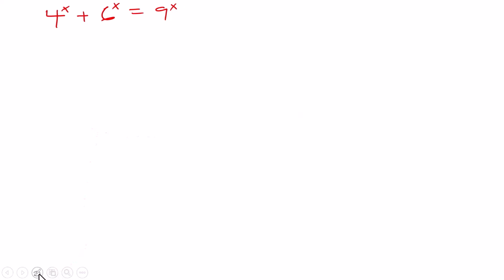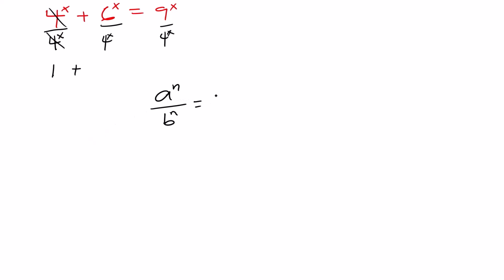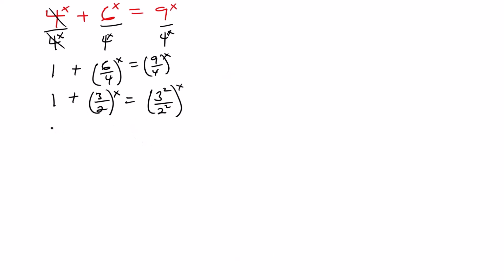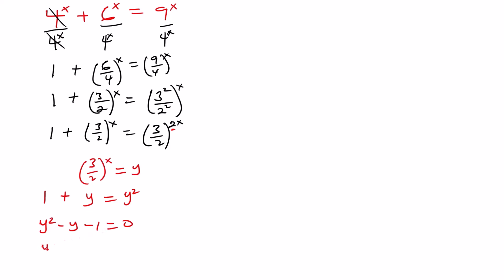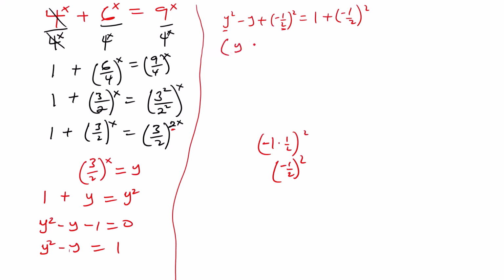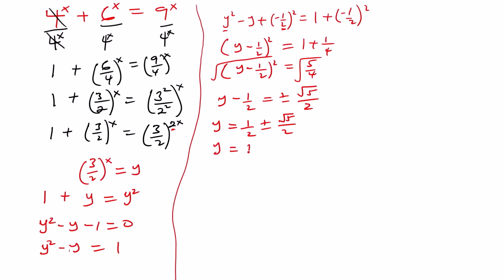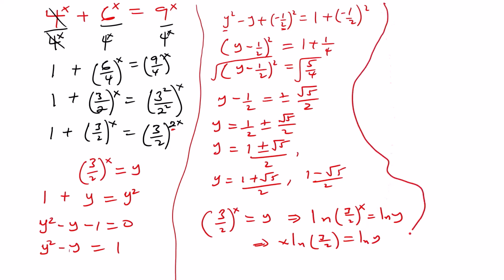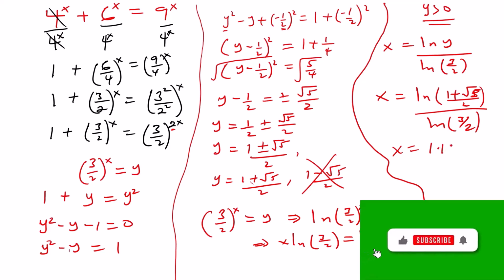Can You Solve 4^x + 6^x=9^x | A Very Nice Exponential Equation